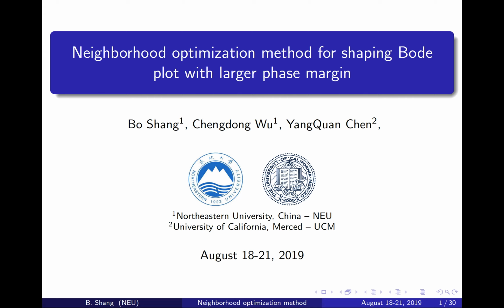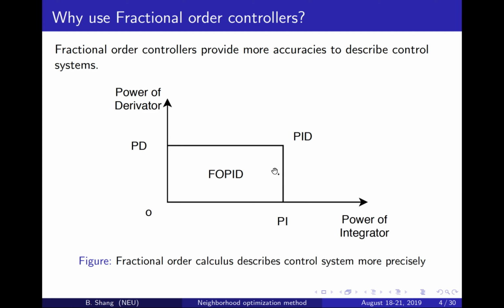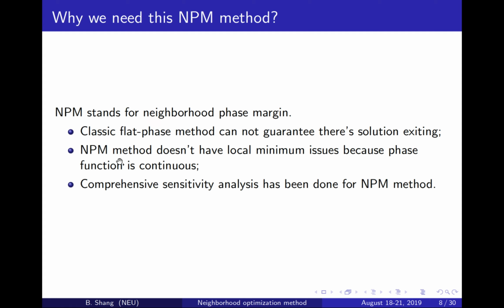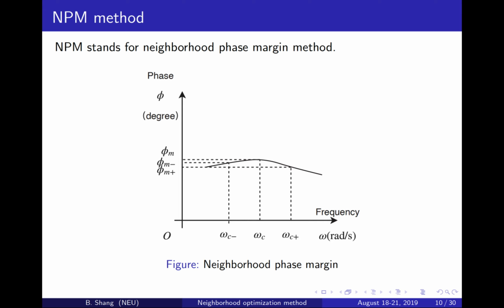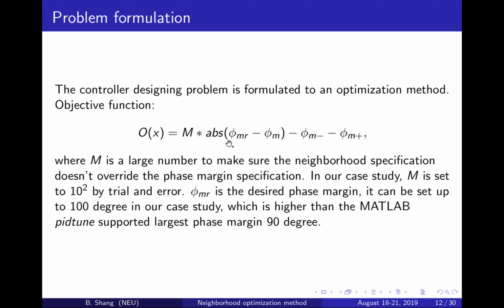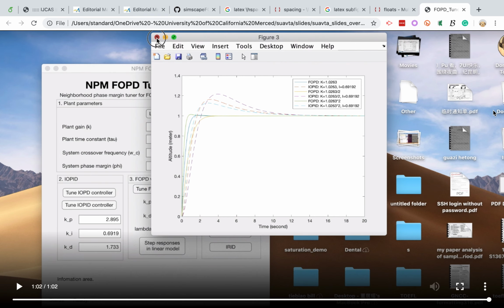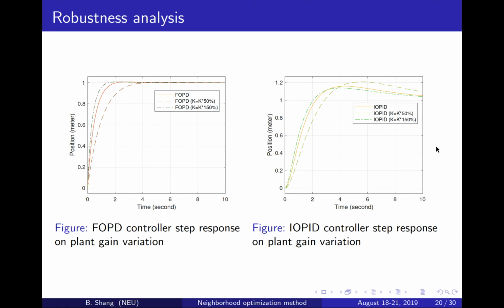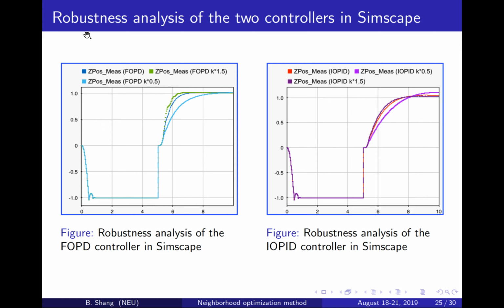Bo talk for SUAVTA